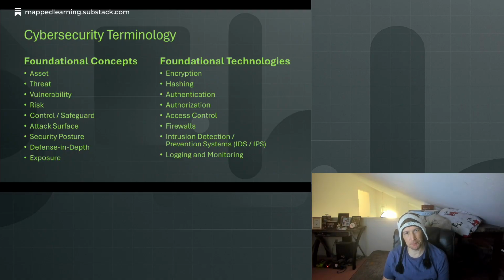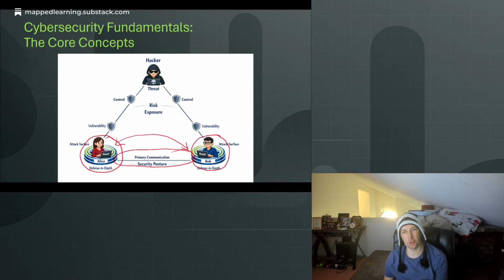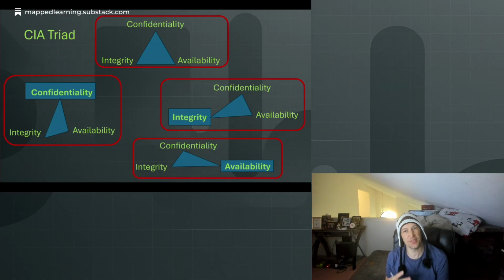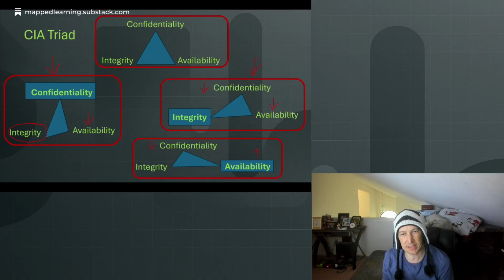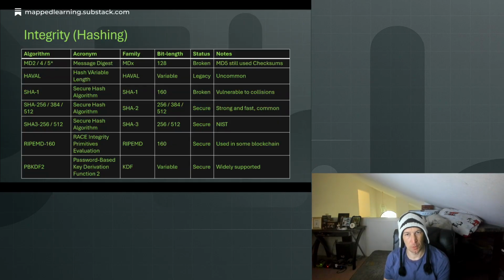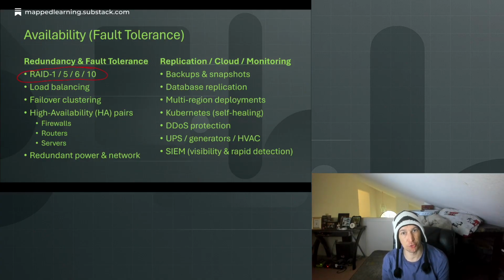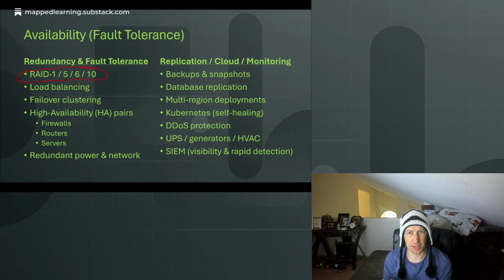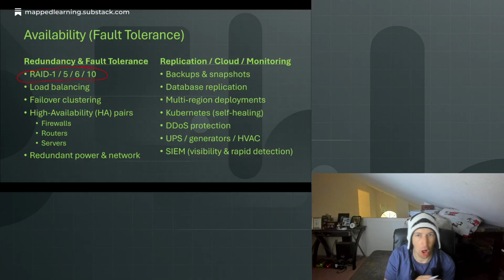Cybersecurity Fundamentals - Full Video Lesson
Confidentiality, Integrity, and Availability (CIA Triad) - complete guided walkthrough.